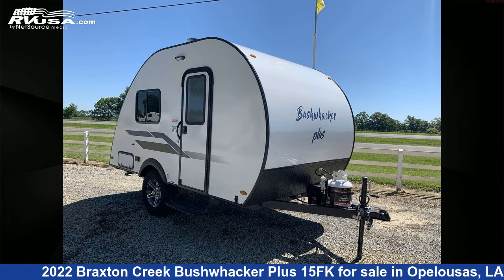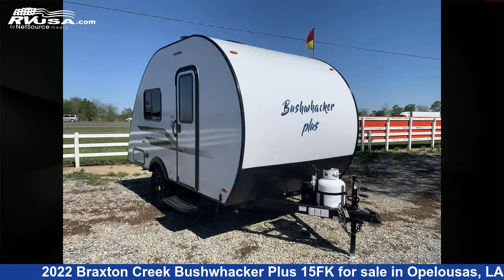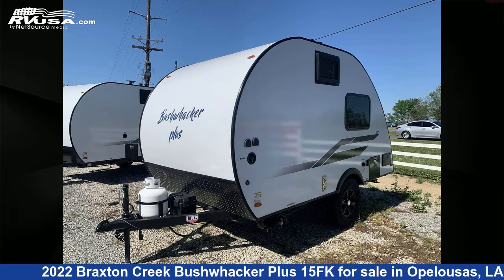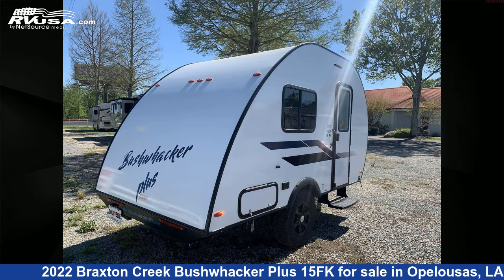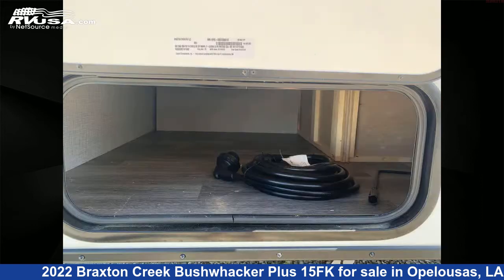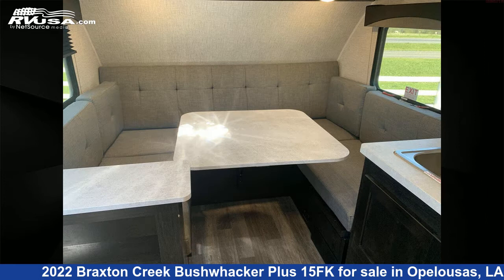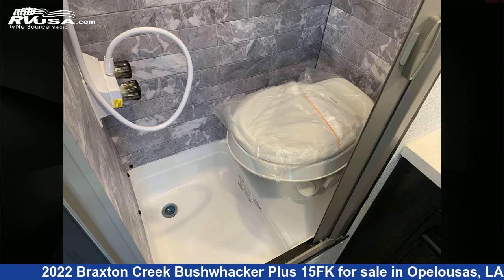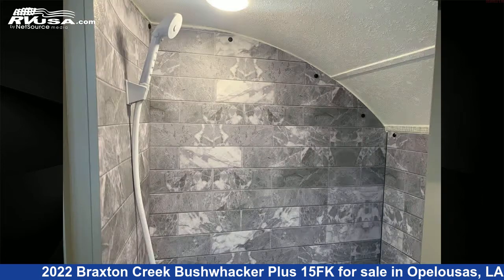Stunning 2022 Braxton Creek Bushwhacker Plus Travel Trailer RV For Sale in Opelousas, LA | RVUSA.com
This 2022 Braxton Creek Bushwhacker Plus 15FK is a Travel Trailer RV. It is located in Opelousas, LA 70570 and is offered for sale by Courvelle's RV. This New Braxton Creek Is 15' 6" in length and features sleeps 2, CO Detector, External Shower, Leveling Jacks, Microwave, Refrigerator, Water Heater, Air Conditioning, Stove Top Burner, Auxiliary Battery, TV Antenna, and 18 gal fresh water capacity. The floorplan layout of this Travel Trailer features Front Kitchen, U-Shaped Dinette.The unloaded weight of this 2022 Braxton Creek Bushwhacker Plus 15FK is 1900 lbs.